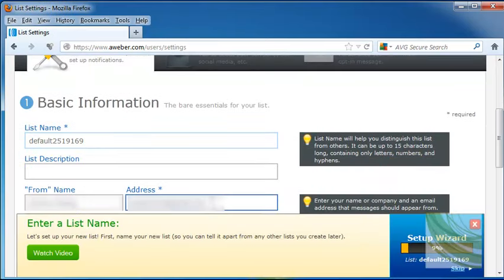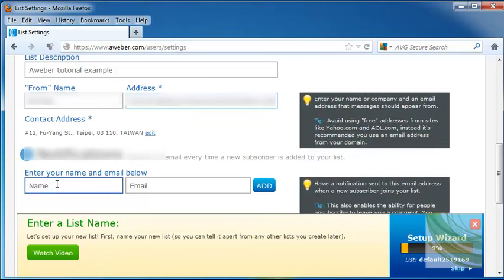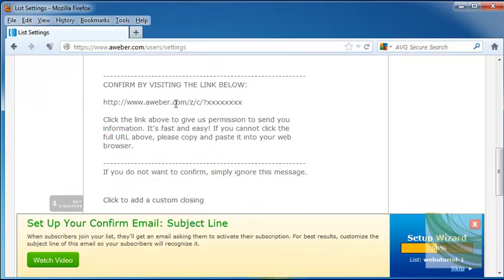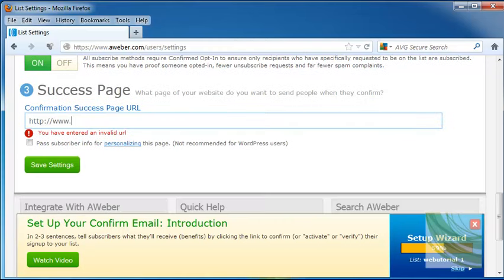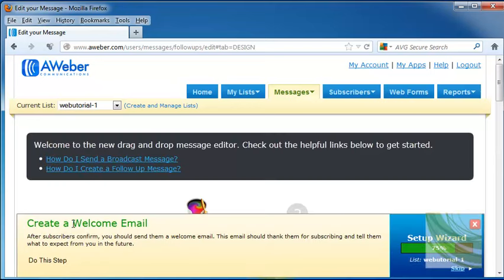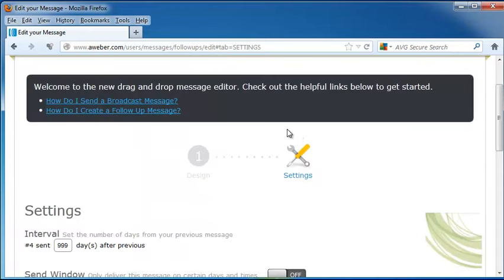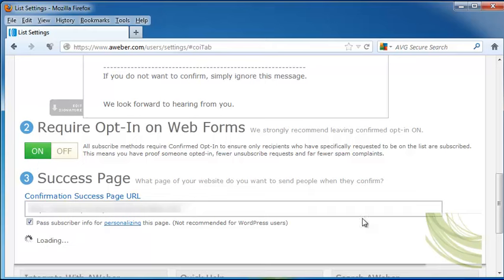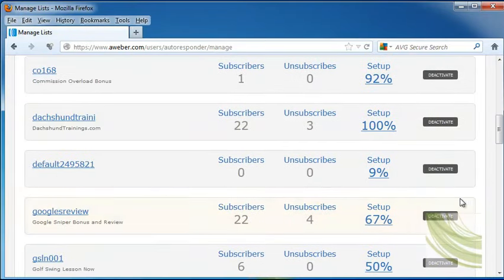AT How to Create a List - #52 WPVT #03